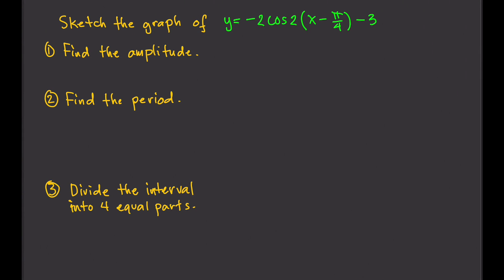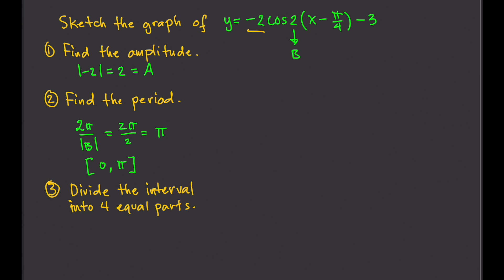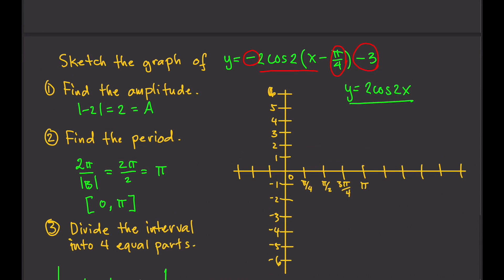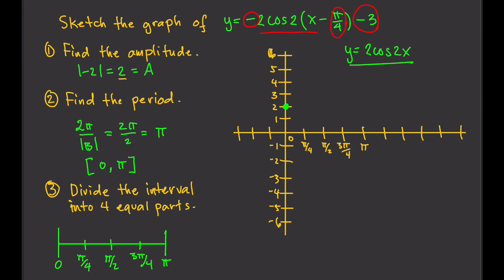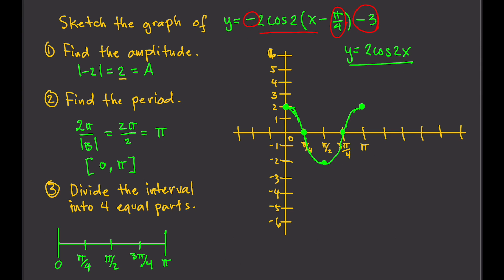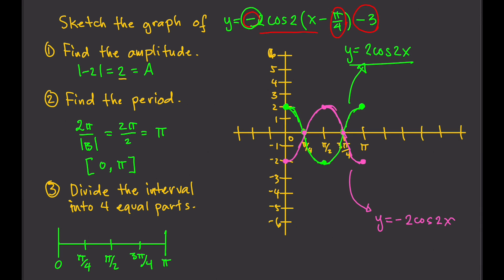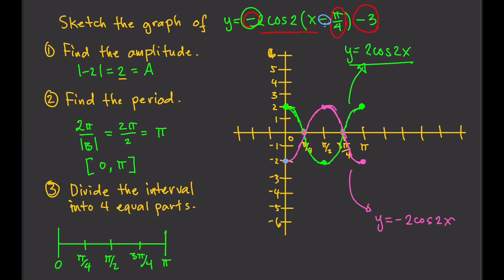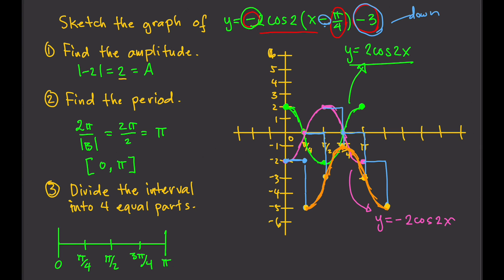SKETCHING ONE PERIOD OF THE GRAPH OF A COSINE FUNCTION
At the end of the video, the learner is able to graph one period of a cosine function.